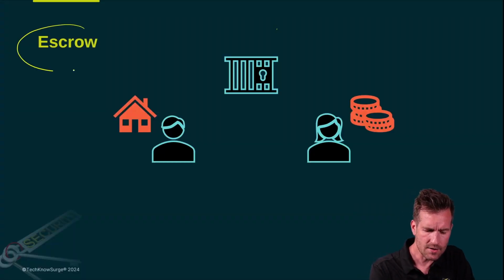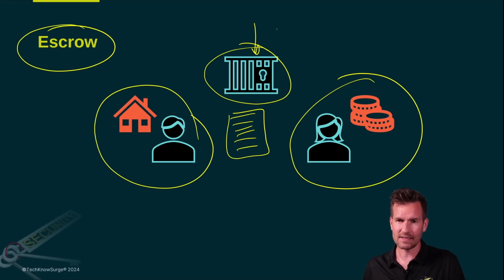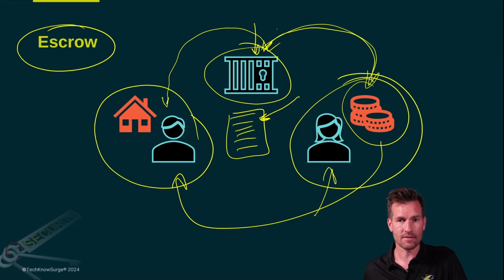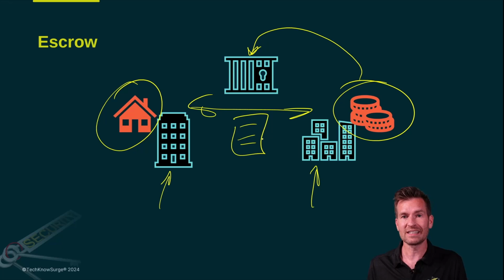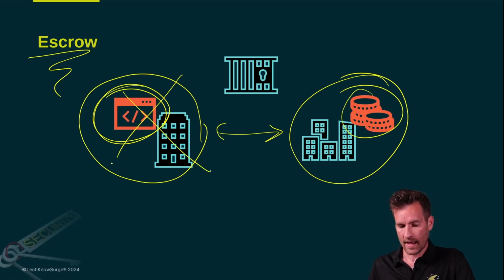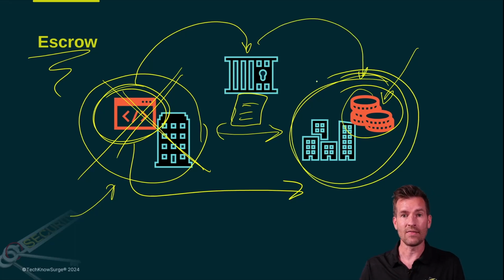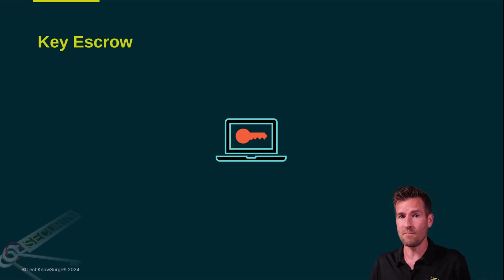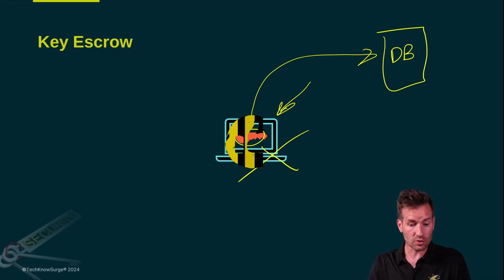Foundations of Cryptography 5-5: Key Escrow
🔑Key Escrow Explained: Dive into the concept of key escrow and its crucial role in securely managing cryptographic keys.

🏠Legal Analogy: Understand key escrow through the lens of home buying, where a trusted third party holds assets until conditions are met.

💼Business Applications: Explore how companies use key escrow to safeguard valuable assets, ensuring continuity and security in partnerships.

💻Technical Implementation: Learn about practical examples like BitLocker, where keys are stored in escrow to ensure access to encrypted data.

Discover how key escrow plays a vital role in maintaining security and continuity in cryptographic systems.